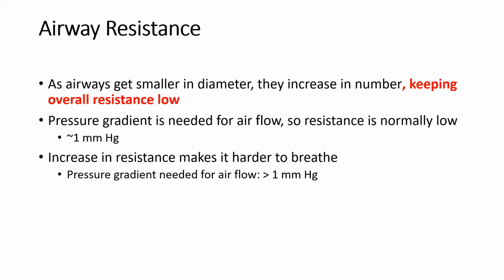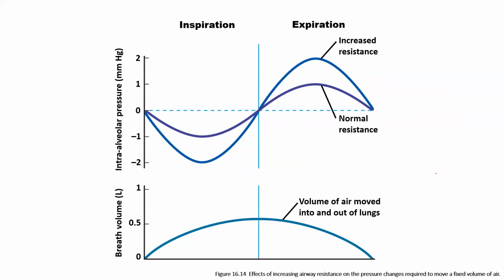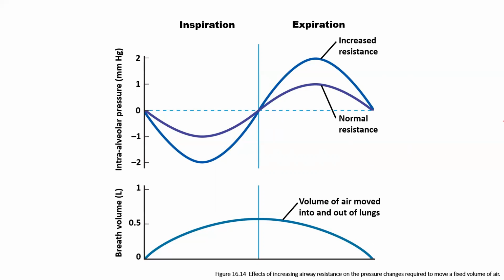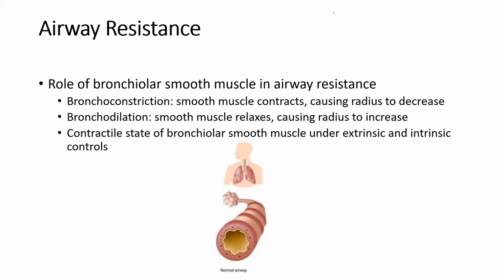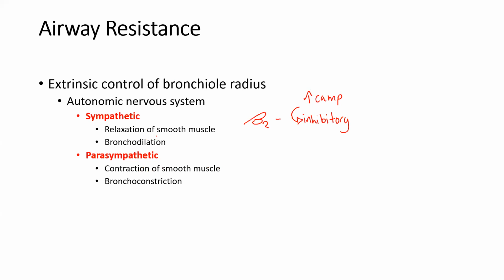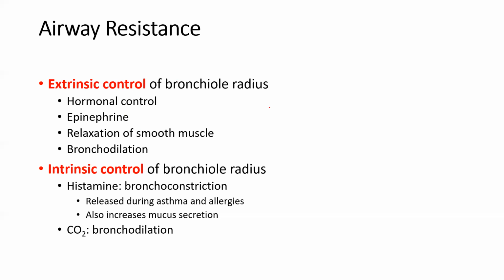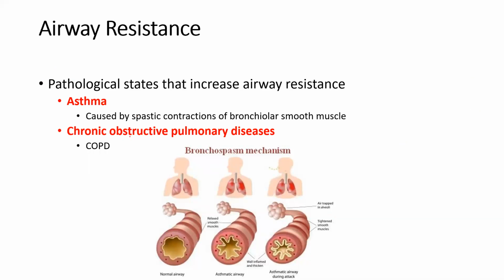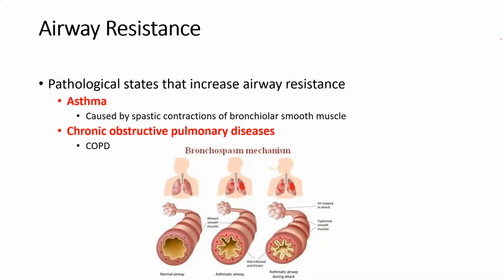BIO2520 2 26 21 Part 2